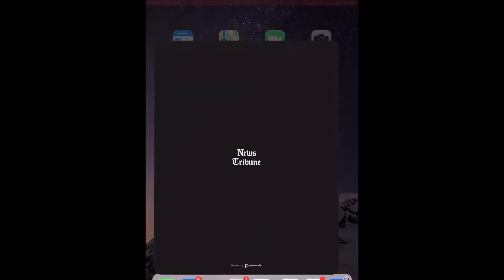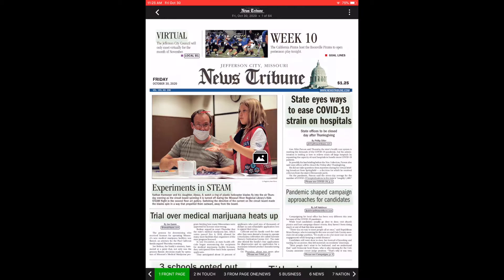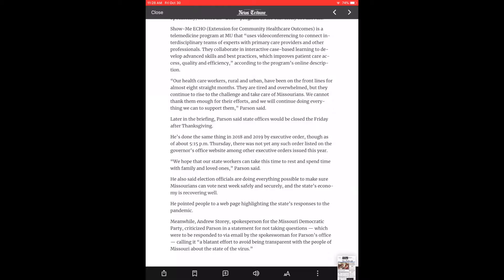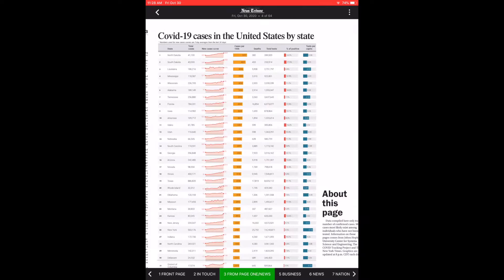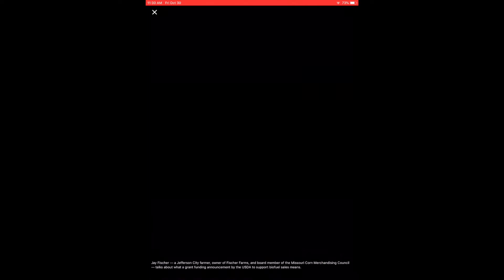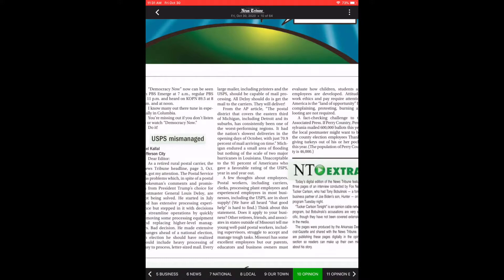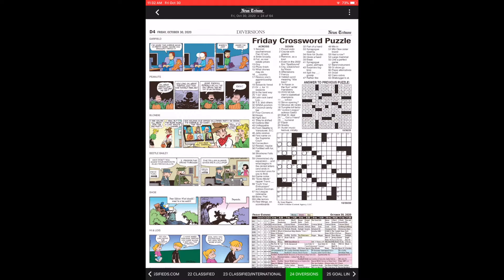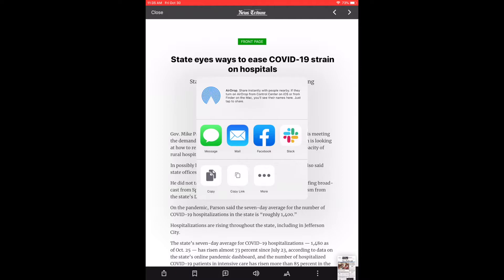An introduction to News Tribune replica edition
Gary Castor, managing editor of the Jefferson City News Tribune, shares some of the many features offered in the News Tribune's replica edition.